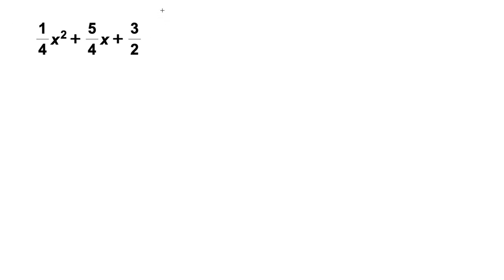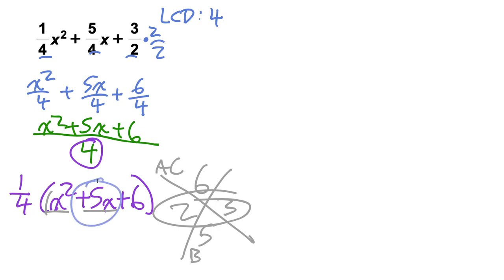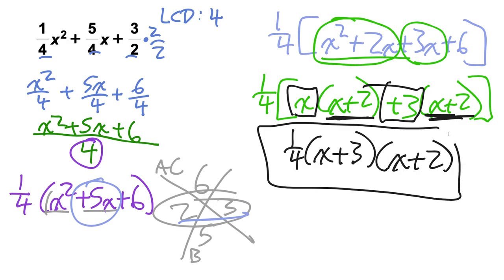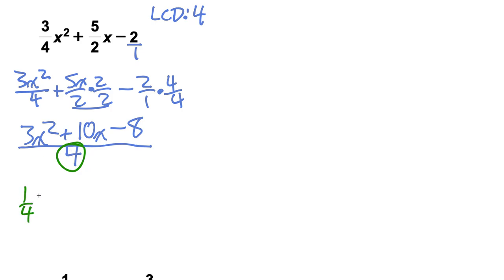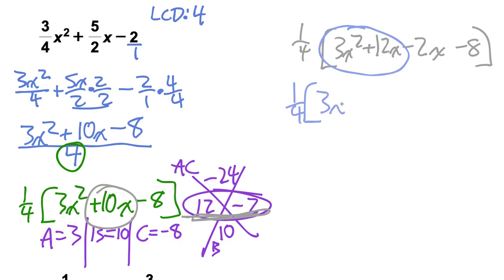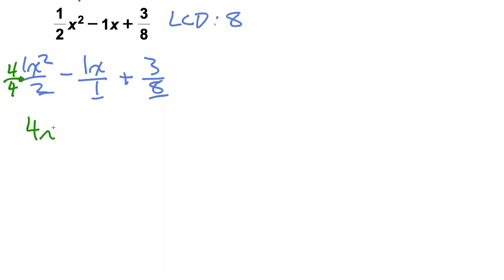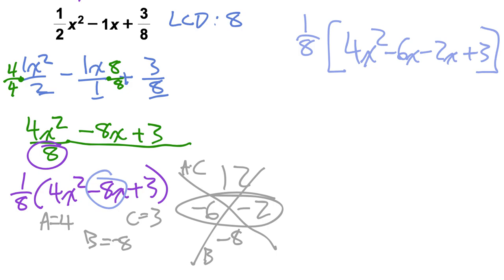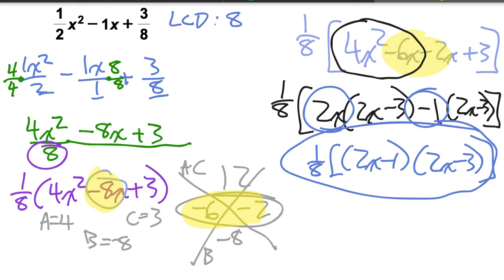Factoring Trinomials with Fractions | 3 Examples